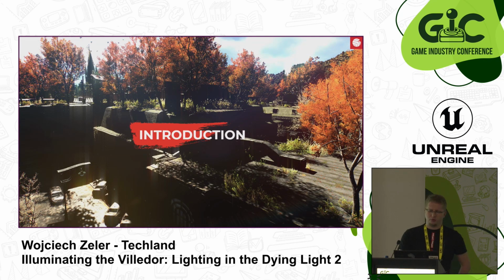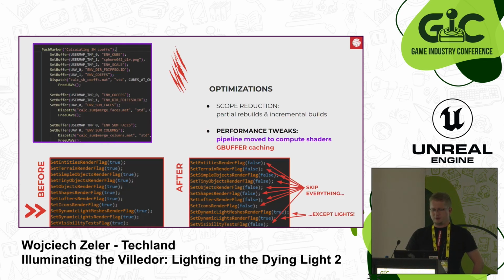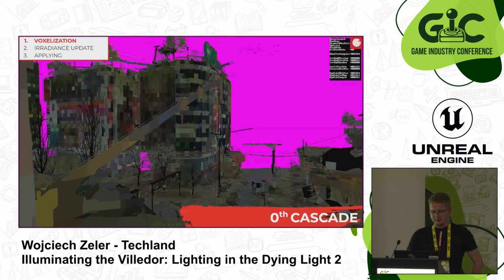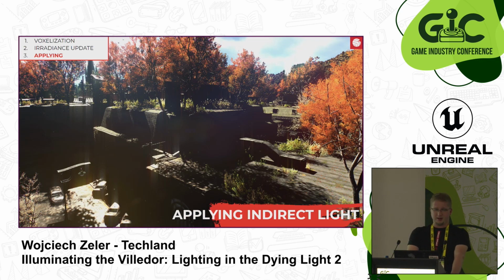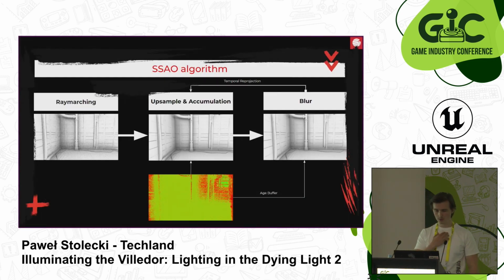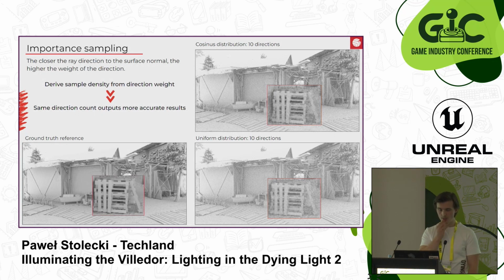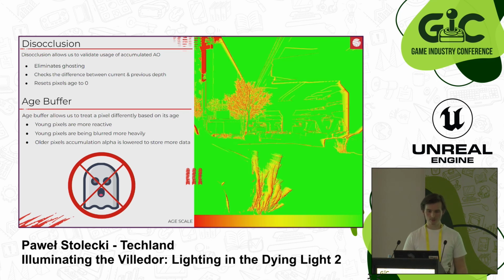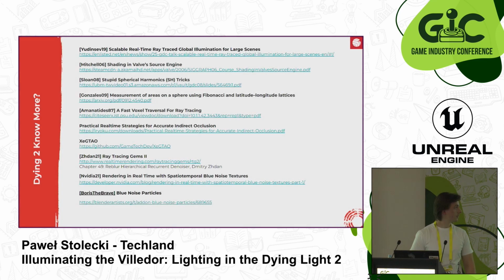Illuminating the Villedor: Lighting in the Dying Light 2 - Wojciech Zeler, Paweł Stolecki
The talk presents and explains the lighting techniques behind the Dying Light 2 Stay Human. It explains how They manage to integrate voxel-based lighting to extract accurate bounced lighting. The talk continues with a description of the screen space ambient occlusion technique which allowed us to introduce a detailed occlusion to the lighting. The target audience of the talk are programmers & artists interested in lighting technology.